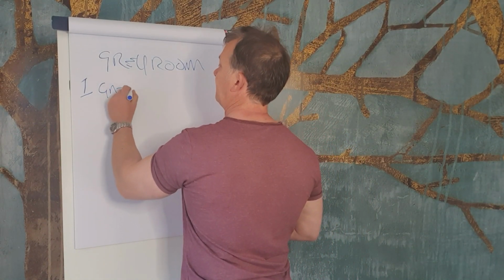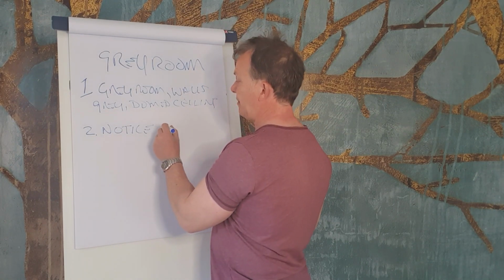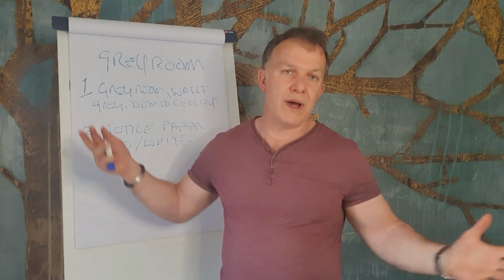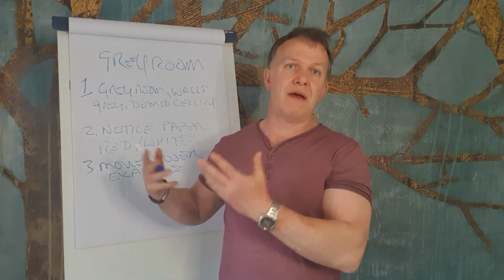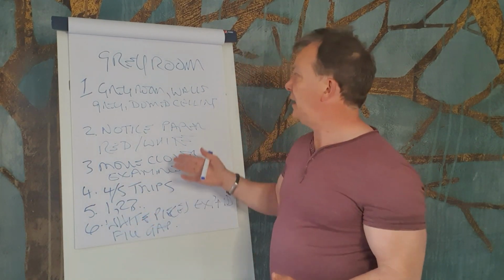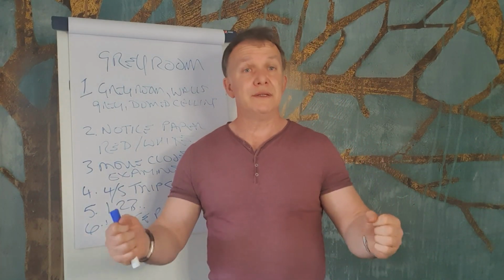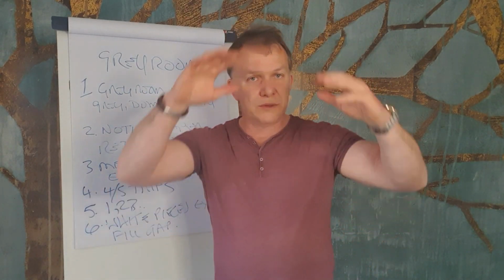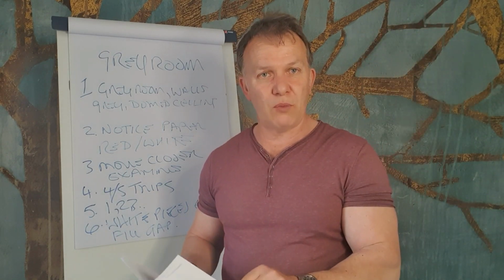Learn Hypnosis The Grey Room Mental Detox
Learn Advanced Hypnosis and the Grey Room to create emotional freedom with Barry Neale
If you want to learn a really cool way for you to help your clients detox emotionally then you need to learn the Grey room technique, originally created by master hypnotist Jerry Kein.
The grey room is a time proven method to create fast emotional change in the minds of your clients so if you want to learn hypnosis, then you need to learn this powerful hypnosis technique.